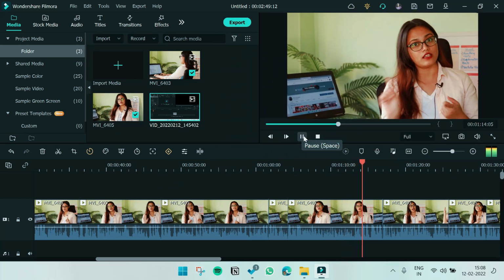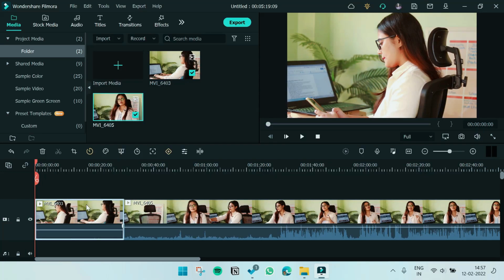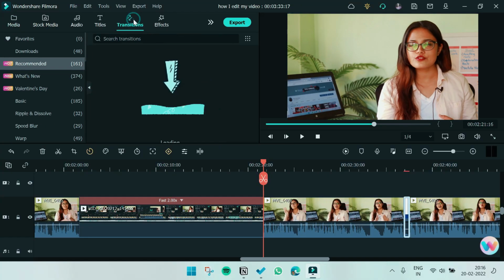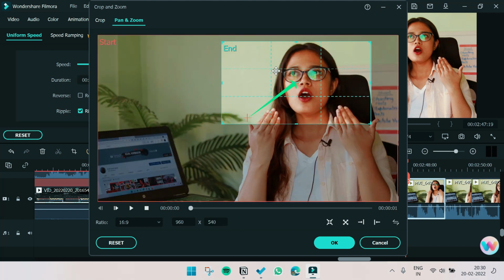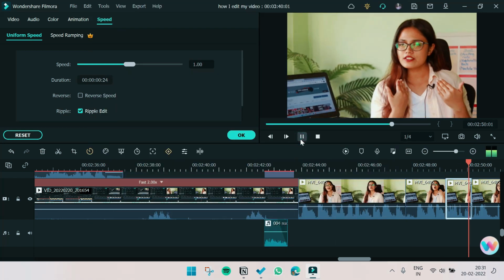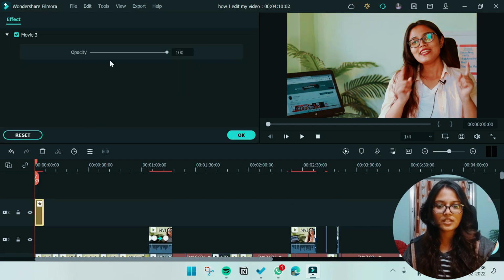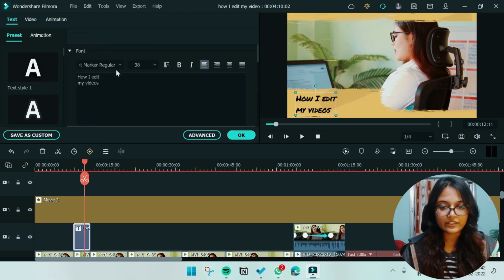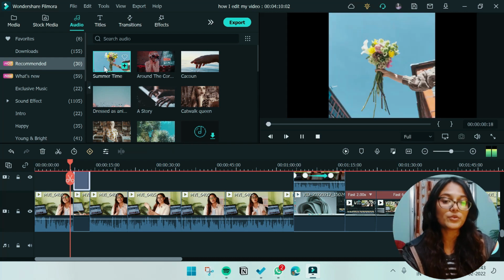How I edit my YouTube videos in @FilmoraWondershare 12| contentcreator NotSponsered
This is my very FIRST VIDEO EDITING video & I am so excited to share this with you. I would be answering some of your frequently asked questions in the video as well like,
HOW TO EDIT YOUTUBE VIDEOS FOR BEGINNER
HOW TO EDIT VIDEOS IN FILMORA

Hi, I'm Kajal Karmakar. I'm from Kolkata, India. I am Hindi Honours Graduate who loves creating content around Self Portrait, Productivity & Lifestyle.

// My Gear
Current Phone: Redmi Note 5 Pro
Camera: Canon 200D
Microphone: Boya
Tripod: Generic
All Gear & Equipment